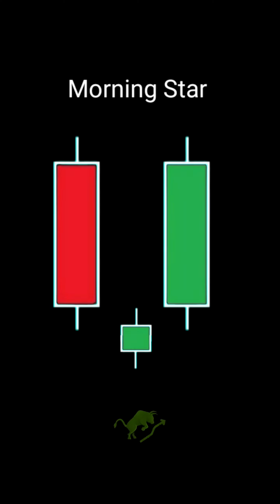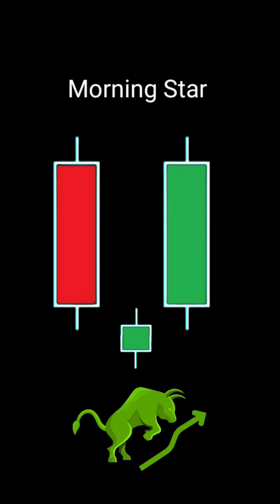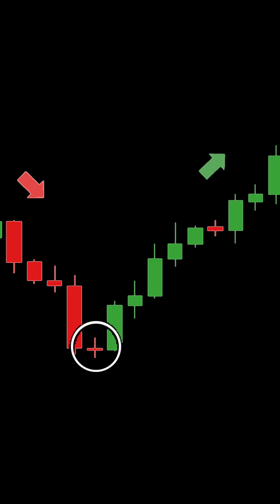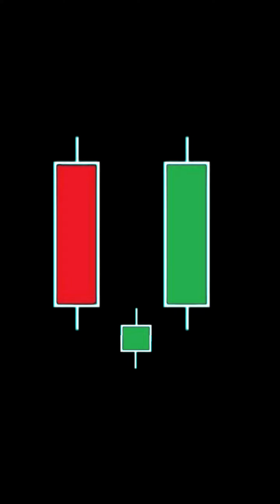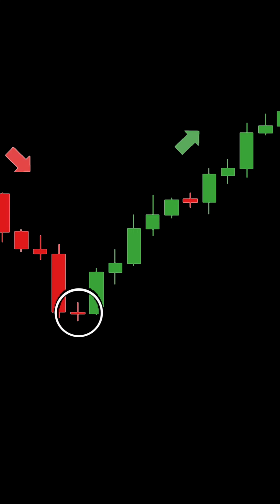Learn how this bullish signal can lead to potential trend reversals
Title: "Master the Morning Star: Candlestick Pattern Explained!"

Description:
🌟 Unlock the secrets of the Morning Star candlestick pattern! 🌟

Are you ready to elevate your trading game? Dive into our quick guide on the Morning Star pattern, a powerful bullish signal that can help you spot potential trend reversals in the market.

In this YouTube short, we break down the Morning Star candlestick pattern in simple terms, making it easy for beginners and seasoned traders alike to understand. Discover the three key components of the Morning Star formation and learn how to identify this pattern on your charts.

Whether you're a day trader, swing trader, or investor, mastering the Morning Star pattern can be a game-changer for your trading strategy. Don't miss out on this essential knowledge – watch now and start spotting opportunities with confidence! 🚀